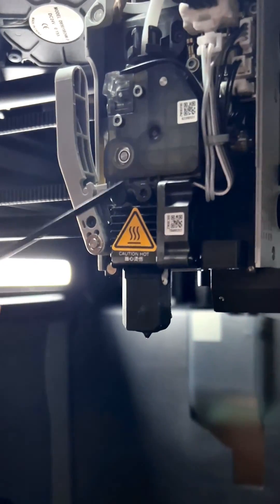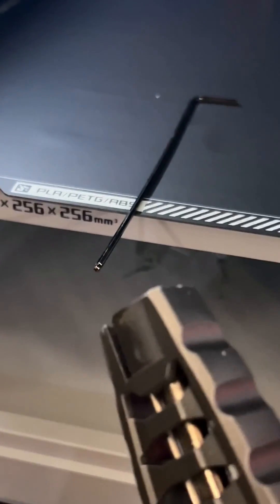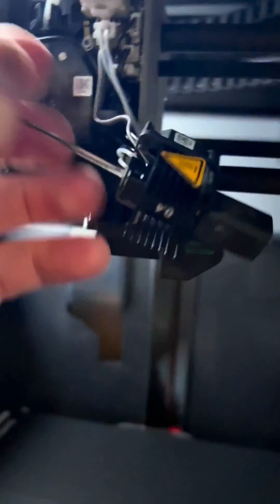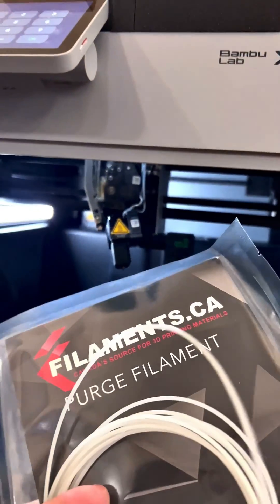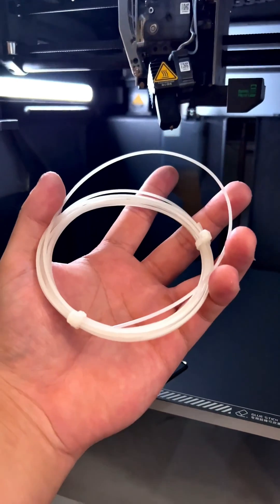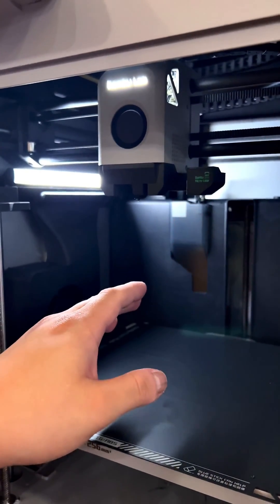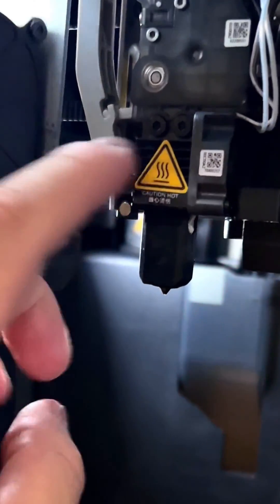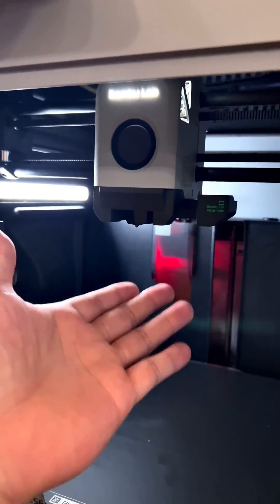How to clear a clogged nozzle in the Bambu Lab X1 Carbon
A clogged nozzle is a common occurrence, but given that the new Bambu Lab X1 Carbon uses a proprietary hot end and nozzle I thought I'd do a quick video showing how to quickly clear a clogged nozzle.